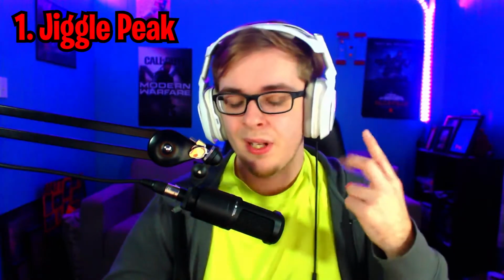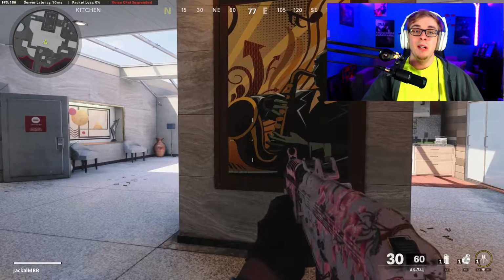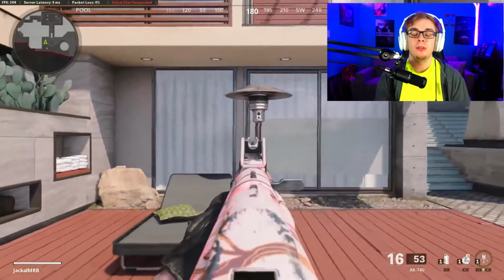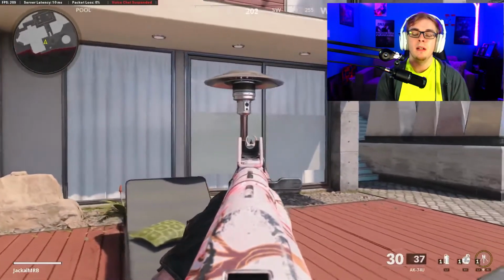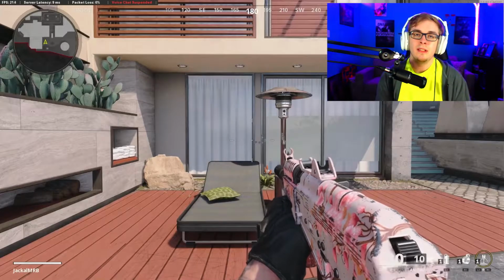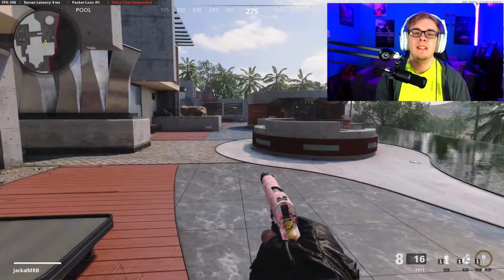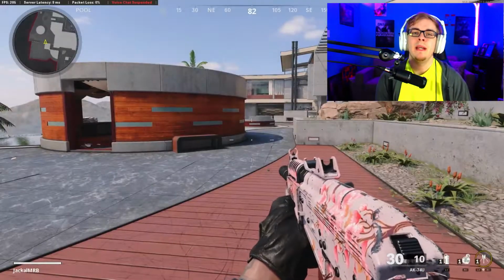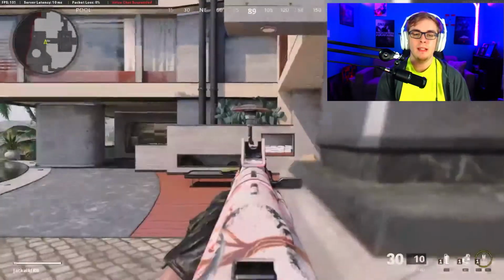HOW TO MOVE LIKE A PRO! (Black Ops Cold War)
There are many things that set pro players apart from average players in Call of Duty: Black Ops Cold War. Movement is one of the most important. There are so many movement techniques in Call of Duty that will put your gameplay to the next level.

In this video, I will explain jiggle peaking, strafing, and the SLIDE CANCEL! These 3 techniques are the easiest ones to learn, but they give you the biggest advantage EVER! Once you master these, you will be EXPONENTIALLY MORE SUCCESSFUL.

Learn how to become a better Call of Duty player!

Chapters:
0:00. Intro
1:07, Jiggle Peak
4:01, Strafing while Shooting
6:41, Slide Cancel
8:31, Outro